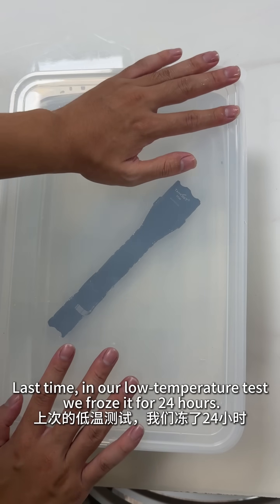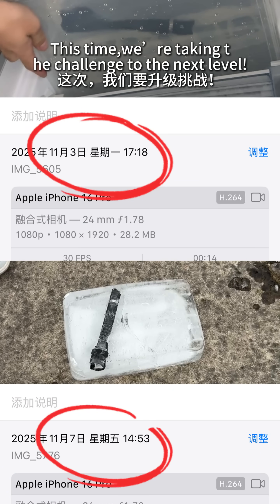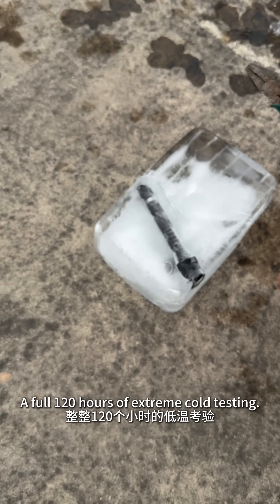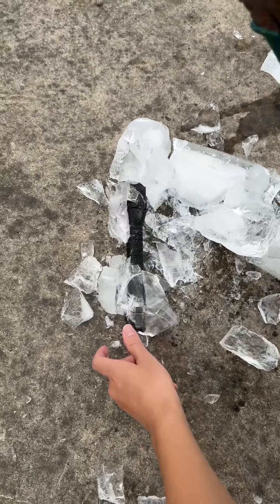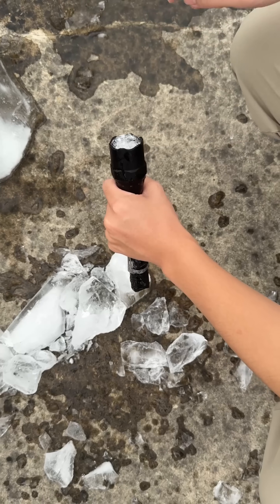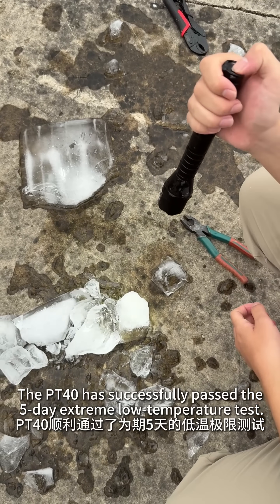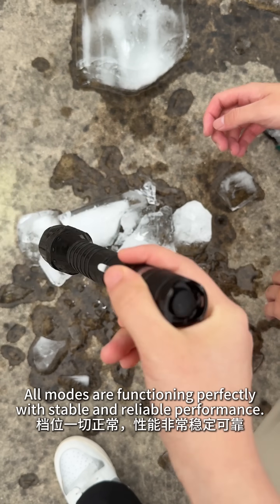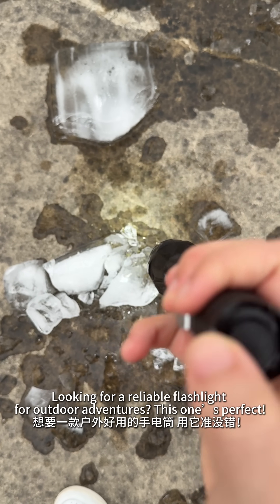Frozen Solid for 5 Days: Can It Still Light Up?